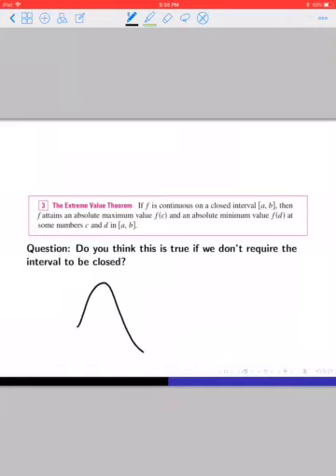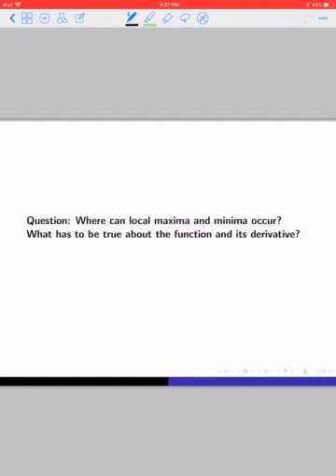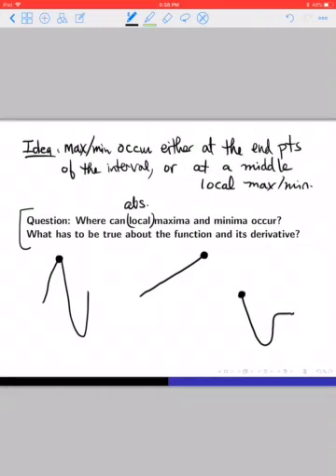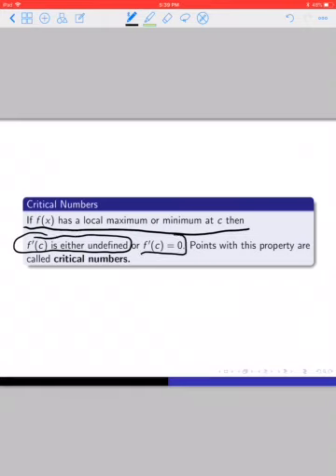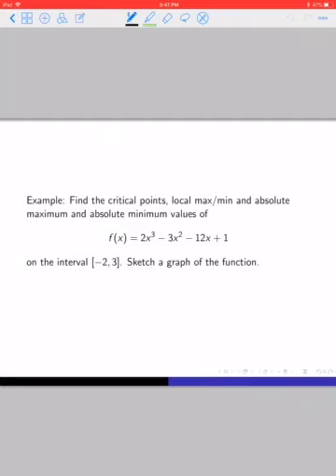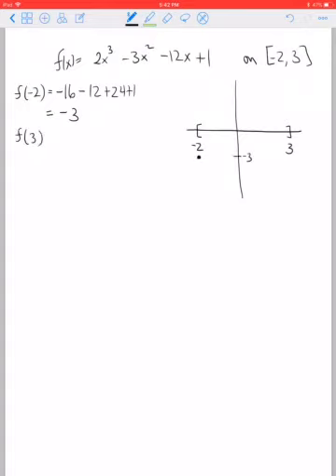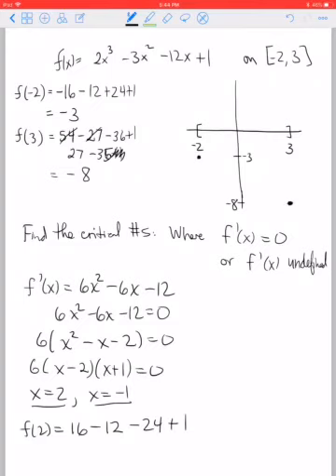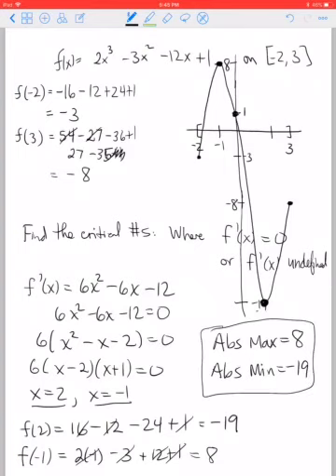Absolute Max and Min